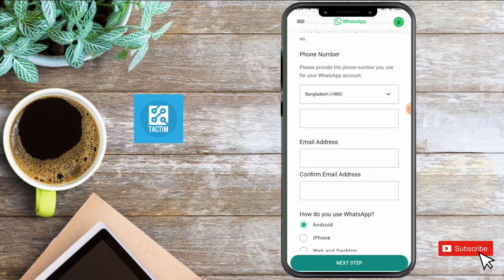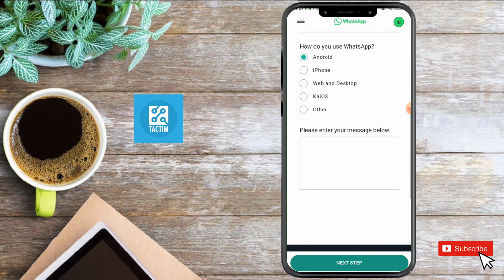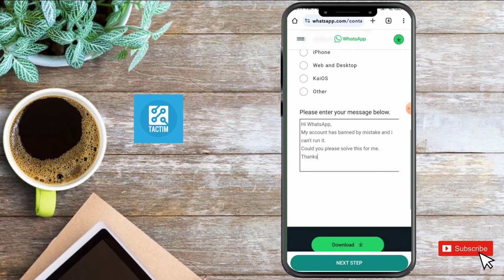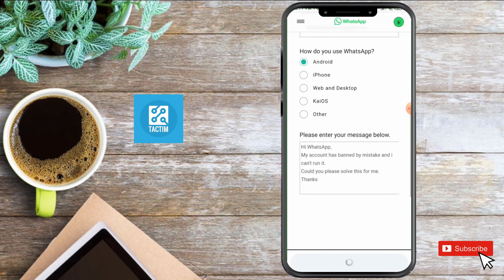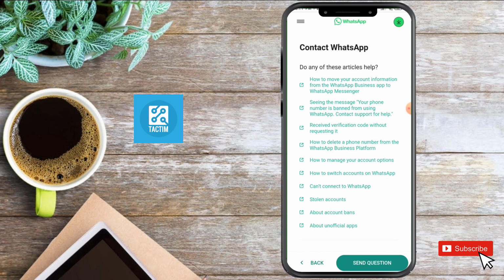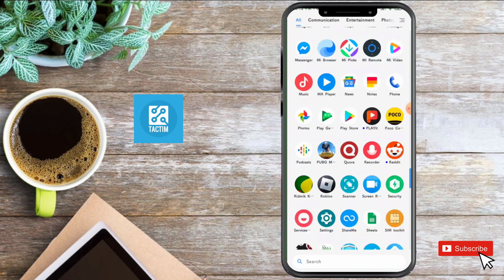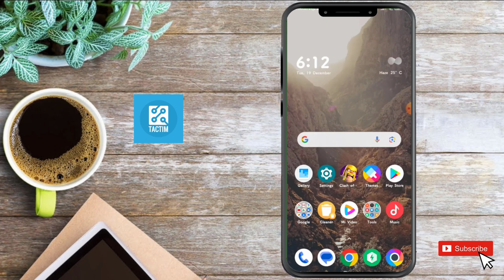How to Fix this account is not allowed to use WhatsApp due to spam Problem Solution!!2025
Struggling with the 'This account is not allowed to use WhatsApp due to spam' error? No worries! Watch our latest video for a quick and effective solution to get your WhatsApp up and running in no time. We'll walk you through the steps to resolve this common issue and ensure a hassle-free messaging experience in 2024!

 How to Fix 'This account is not allowed to use WhatsApp due to spam' Problem Solution 2024,Fix 'This Account is Not Allowed' Error - Easy Solution 2024